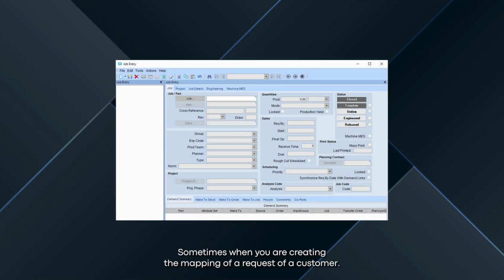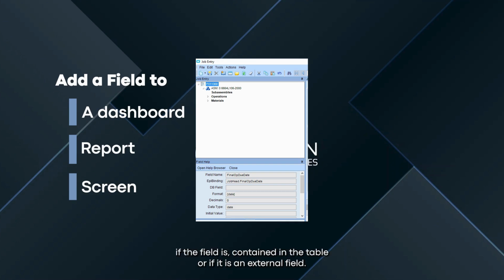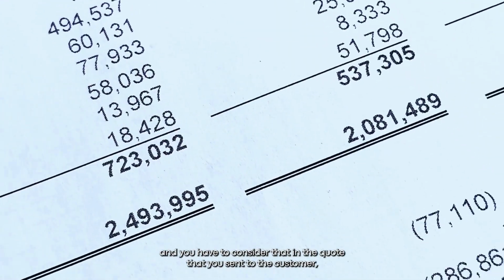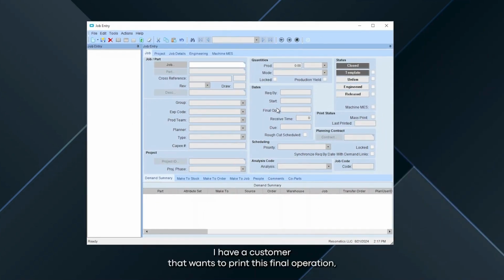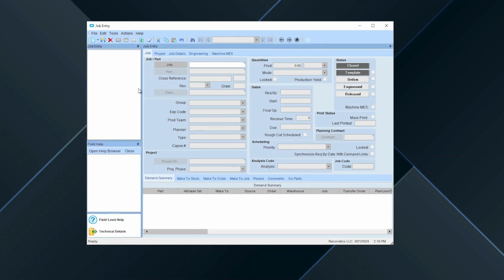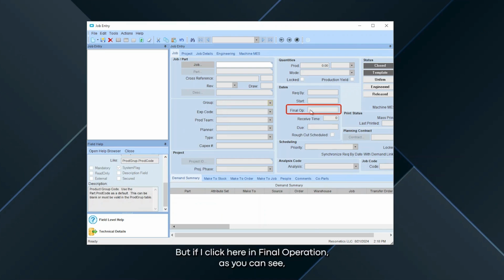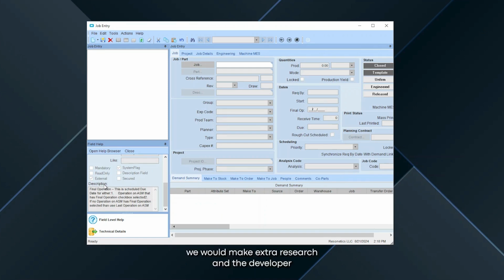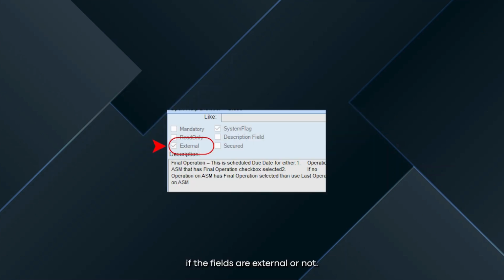Understanding Internal vs. External Fields for Accurate Mapping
In this video, Victoria Sanchez, Manufacturing & Operations Consultant at Mayan Technologies, shares insights into working with external fields in Epicor ERP—a critical aspect for anyone involved in Epicor project mapping and ERP customization.

Victoria explains the key differences between internal and external fields in Epicor and why this distinction matters when preparing dashboards, reports, and screen customizations. Using a real-life example, she demonstrates how to identify external fields using Field Help and Technical Details in Epicor, showing how this impacts project timelines and customer quotes. Knowing when a field is external is essential for ensuring accurate time estimates and resource allocation, helping ERP professionals provide reliable service.

Chapters:
0:00 - Introduction: Learning Something New in Epicor ERP
0:15 - Importance of Internal vs. External Fields
0:40 - Mapping External Fields in Epicor Projects
1:10 - Real-Life Example: Identifying Field Types
1:50 - Key Takeaways for Accurate Project Mapping
2:25 - Closing Remarks and Final Tips